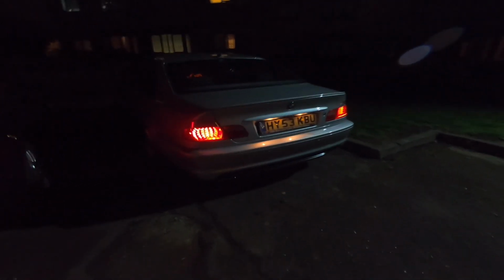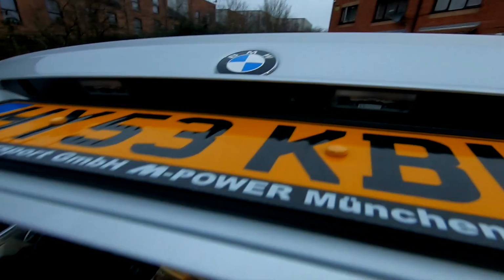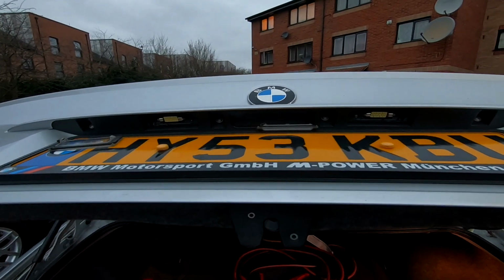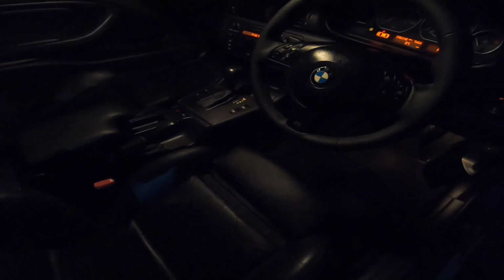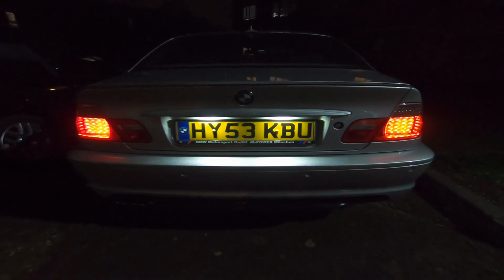BMW E46 330CI: HOW TO INSTALL LED NUMBER PLATE LIGHTS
In this video I install bright white error free LED number plate light bulbs to my BMW E46 330CI. The video includes a brief installation guide and some before and after shots to show what difference it makes to your car.

Thank you for visiting the channel and I hope you enjoy watching the videos.